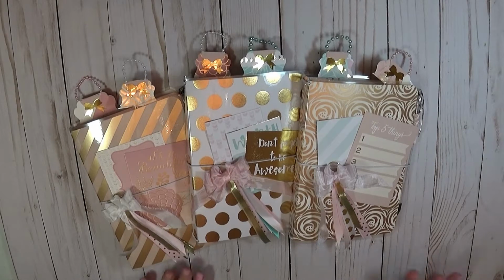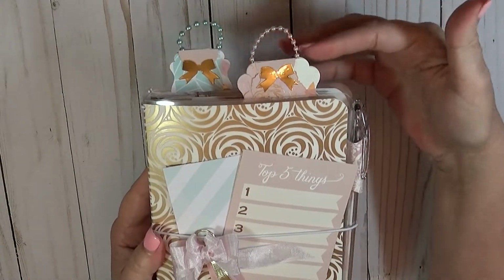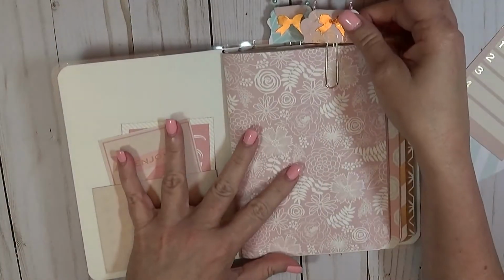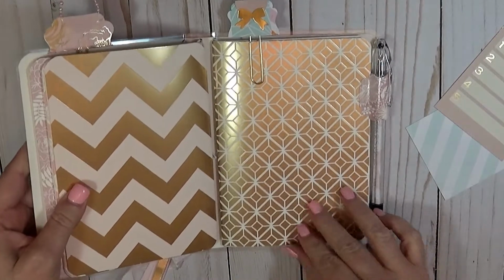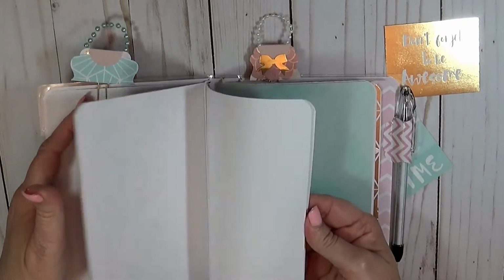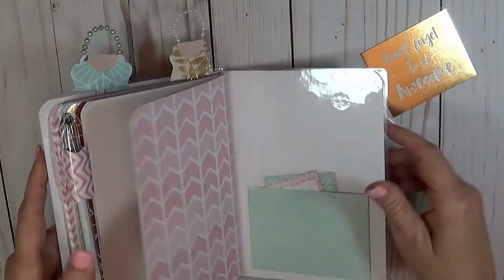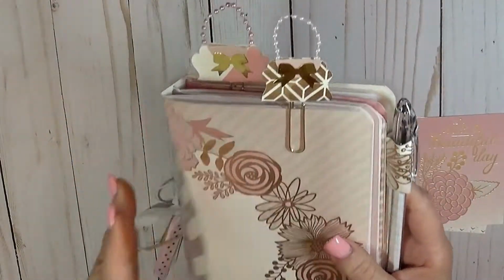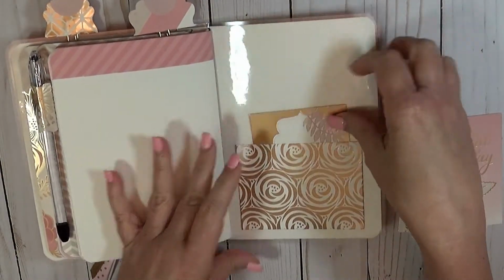**SOLD** Shabby Chic B6 Travelers Notebooks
Listing for TN's on Etsy

Floral Cover - SOLD
Polka Dot Cover - SOLD
Striped Cover - SOLD

The link to my Etsy Store is